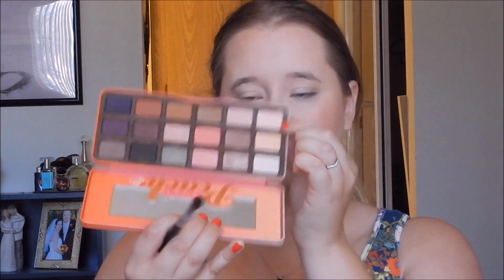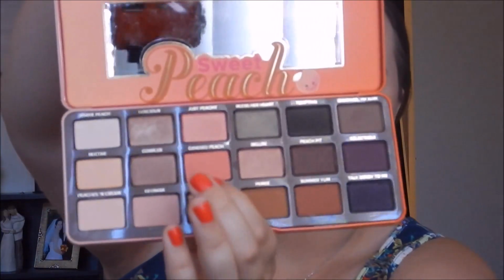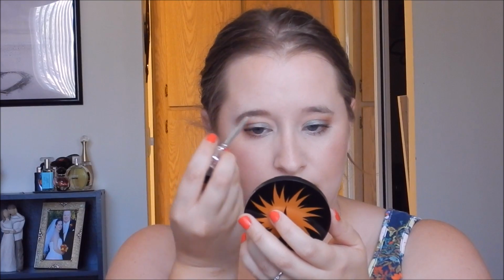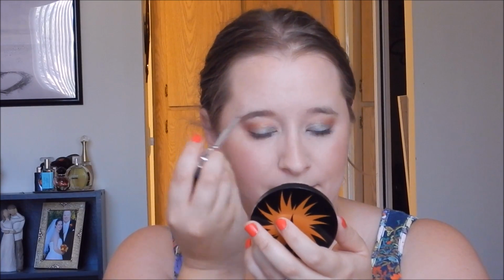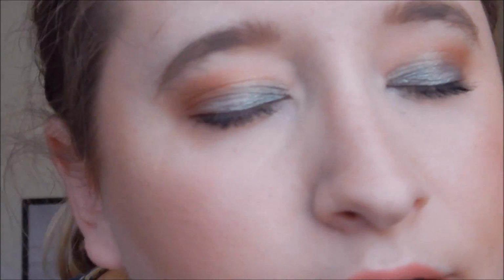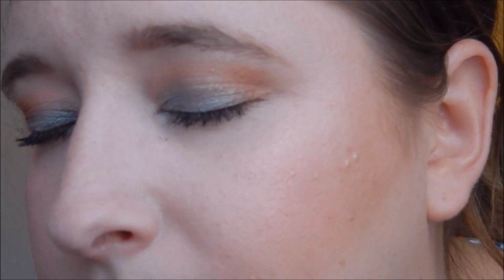What it's Like Working At Sephora | GRWM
As I've said in the intro these are just my thoughts and opinions.  Every experience is different and every store runs just a bit differently.  I hope you enjoyed this video, this was really awkward for me to film and put out there for you to see.  If you have more questions I'll try to answer them below, if there are a lot I will do another one of these videos.

Products Used
Urban Decay: Optical Illusion Primer
Bobbi Brown: Skin Foundation in Sand
Sephora Collection: Gel Serum Concealer #3
Cover FX: Perfect Setting Powder
Sephora Collection Bronzer: #2
Too Faced: Sweet Peach Palette
Anastasia Eyeshadow in Venice
YSL: The Shock Mascara
Benefit: Ka Brow!
Milk Makeup: Lipstick in C.R.E.A.M

Facebook: Girly and Glam by Emilee